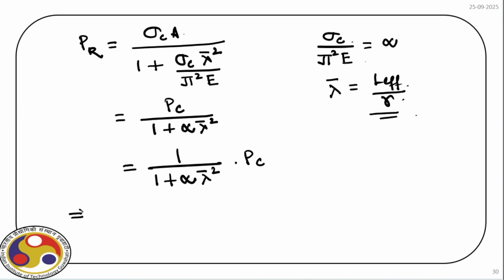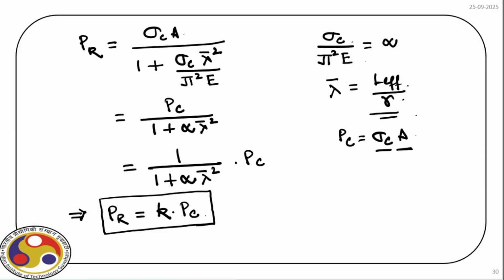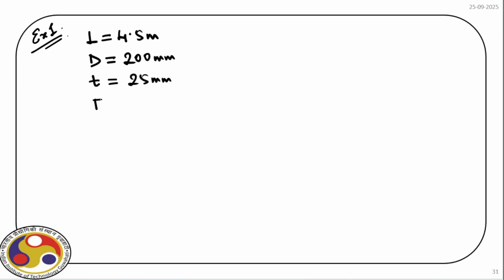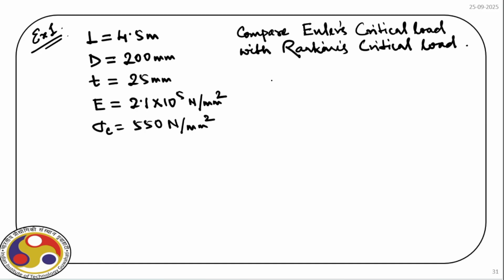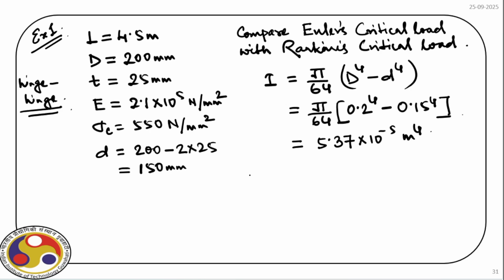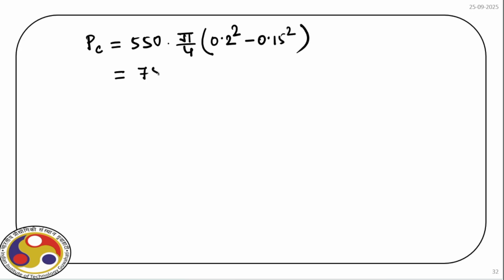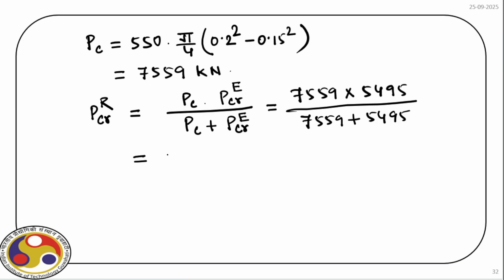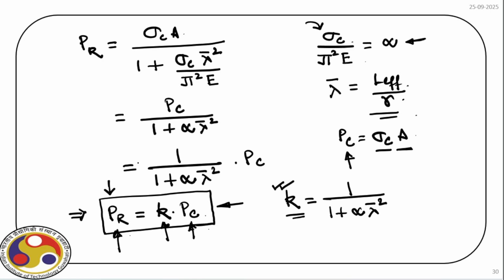Lec 47: Rankine's Theory